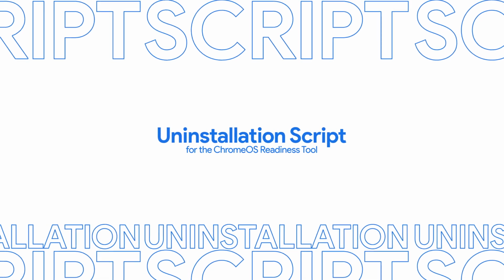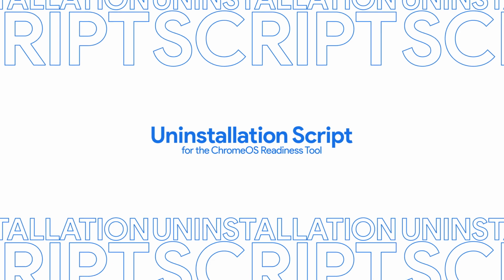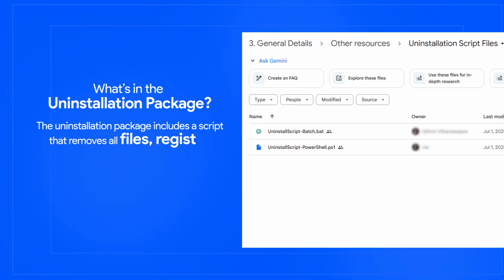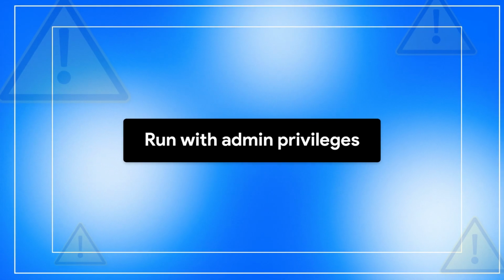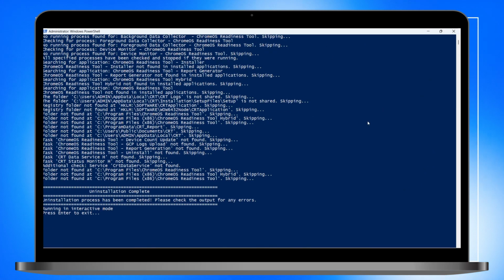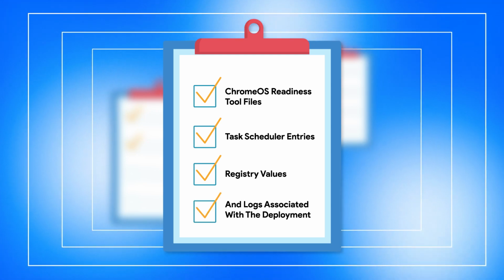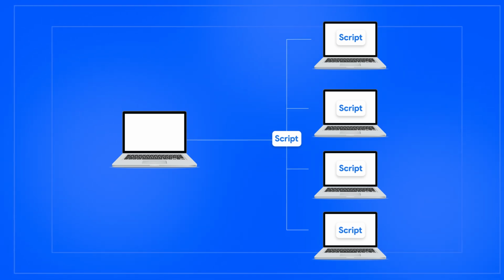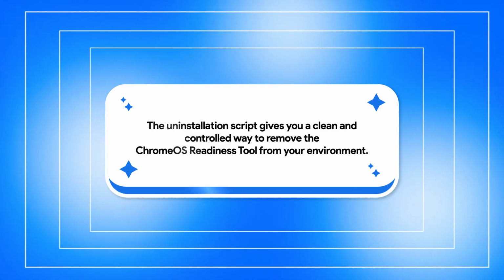Running the Uninstallation Script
Remove the ChromeOS Readiness Tool with the Uninstallation Script

In this step-by-step video, we show you how to use the official Uninstallation Script for the ChromeOS Readiness Tool — designed to fully remove all related files, registry entries, scheduled tasks, and logs from user machines.

💡 Pro Tip: Always run the script with elevated privileges to ensure complete cleanup.